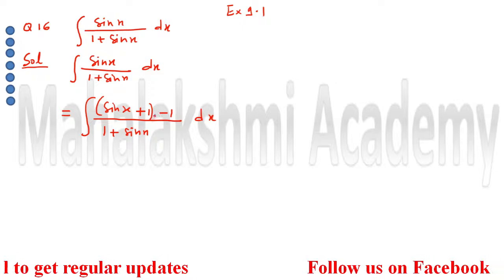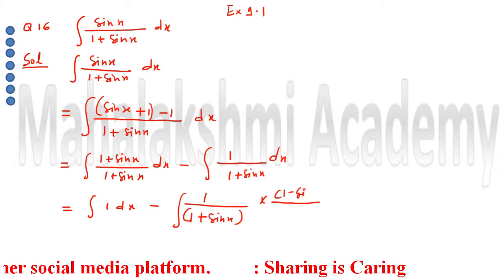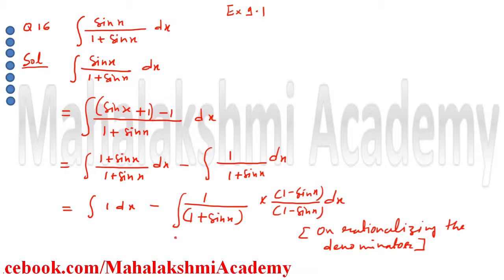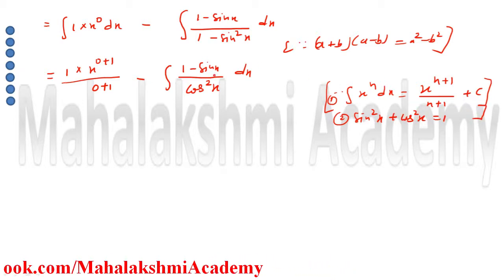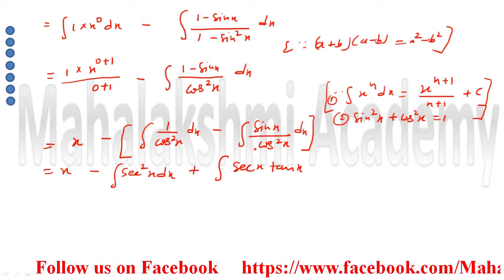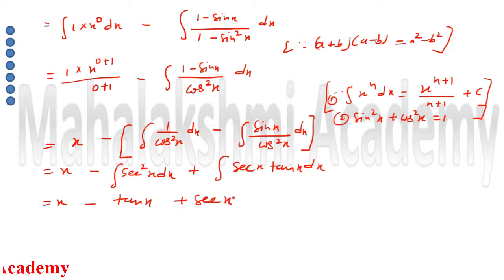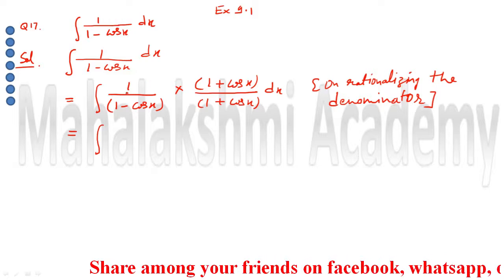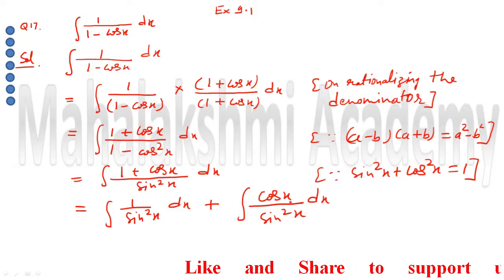Integration | class 12 | RBSE | In English | Chapter 9 | Exercise 9.1 | Q16 Q17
CLASS 12

MATHEMATICS